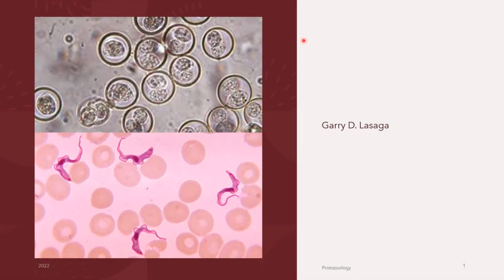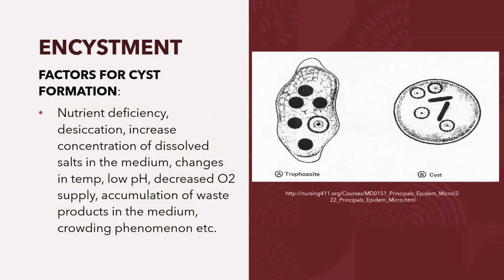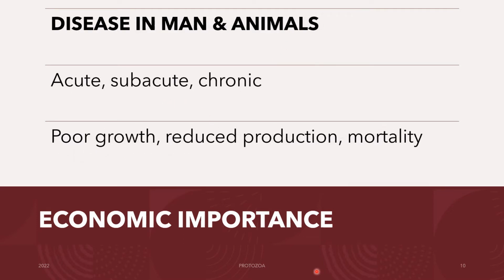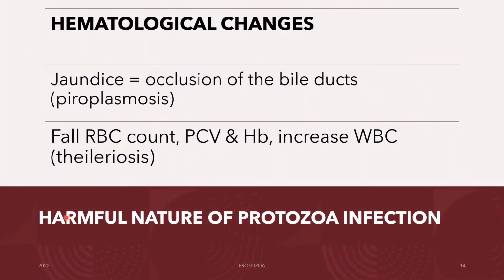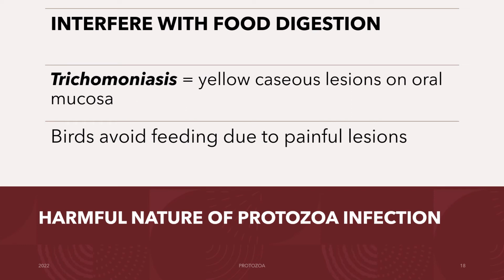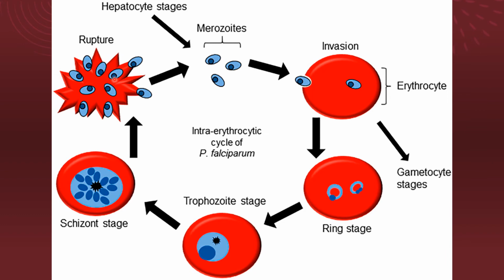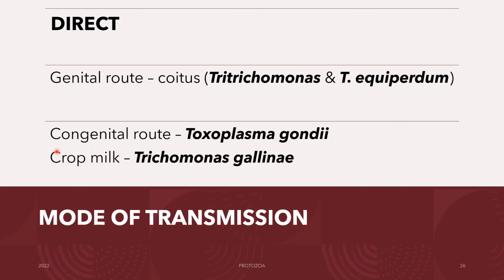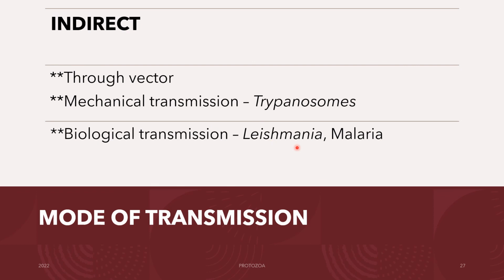VET PARA 1 | Protozoa: Introduction (Part 2) | Chapter 10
This is the part 2 of the introduction to veterinary protozoology.